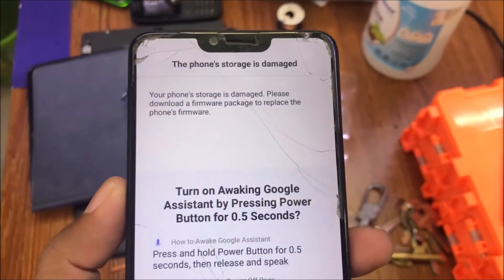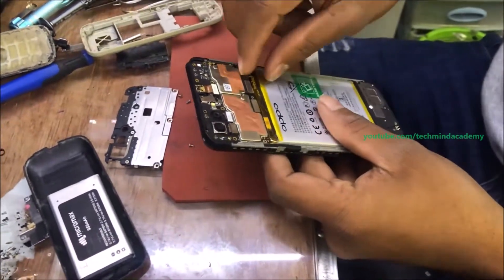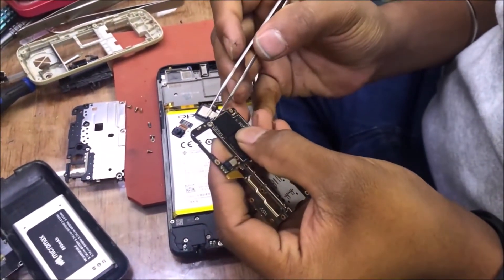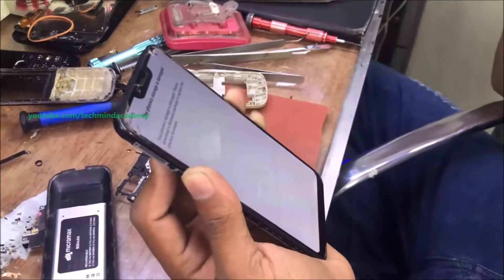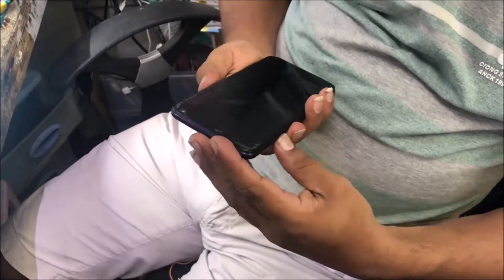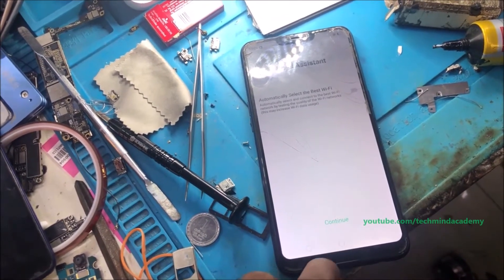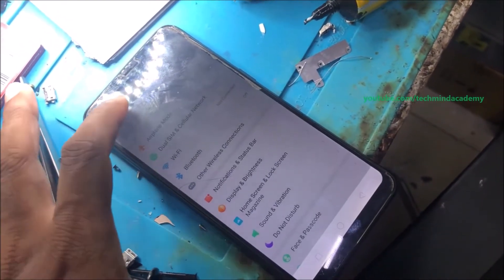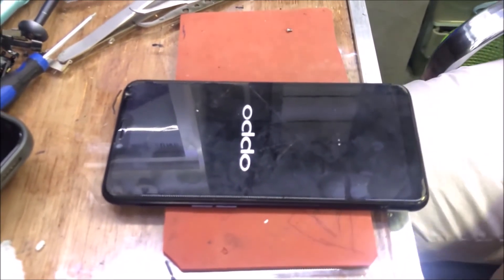How to fix the phone's storage is damaged on oppo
your phones storage is damaged. please download a firmware package to replace the phone's firmware
OPPO A3S The Phone's Storage is Damaged
How To FIX Internal Storage Damaged Problem Easy Method fix
OPPO Mobile The phone's storage is Damaged Error Solution
HOW TO FIX OPPO F9 STORAGE IS DAMAGED MRT
oppo a83 cph1729 || The phone`s storage is damaged || solution
how to write full image and fix the phone storage is damaged
A3S CPH1803 PHONE STORAGE DAMAGE DONE BY EASY
how to upgrade oppo a3s storage
oppo storage space running out
oppo a3s storage problem
oppo a3s problem
oppo f9 storage problem
how to remove internal storage running out notification oppo a3s
what is taking up the storage on my phone
why am i losing storage on my phone
how to get rid of storage on my phone
why is my phone losing storage
is phone storage the same as oppo storage
is phone memory the same as storage
is phone storage on the sim card
oppo not showing storage breakdown
can apple store retrieve data from water damaged oppo
can apple store recover data oppo water damage
is phone data stored on sim card
what happens if your phone storage is full
what happens if phone storage is full
if your oppo storage is full
if my phone storage is full what do i do
what happens if your oppo storage is full
the phone storage is full clear some resources
how to get internal storage from damaged phone
oppo phone storage full
oppo not showing storage
what is stored in internal phone storage
why is the other on my oppo storage
does phone storage affect performance
why is most of my phone storage other
on the oppo storage what is other
on my phone storage oppo
is phone repair easy
does full storage affect phone
does phone storage matter
why is so much of my phone storage other
the truth about storage wars
oppo not working storage full
oppo says phone storage is full
how to fix storage problem on oppo
my oppo storage says zero kb
the phone with the largest storage
how much storage does the oppo have